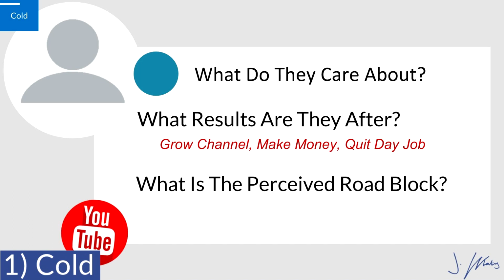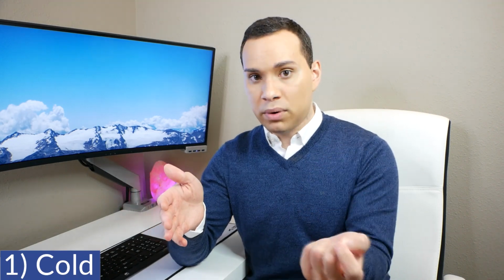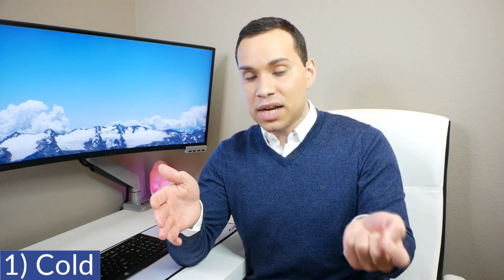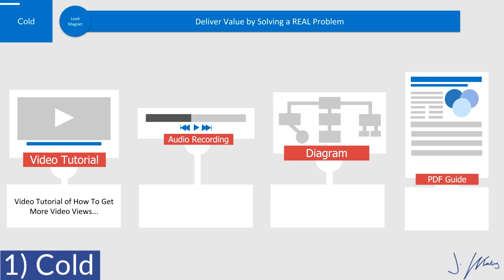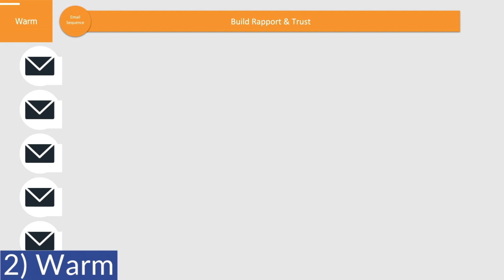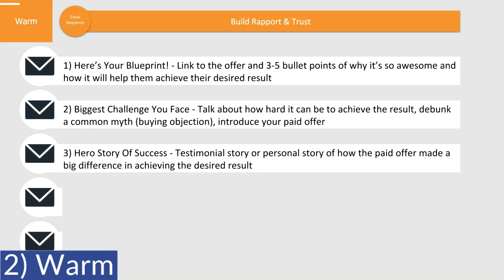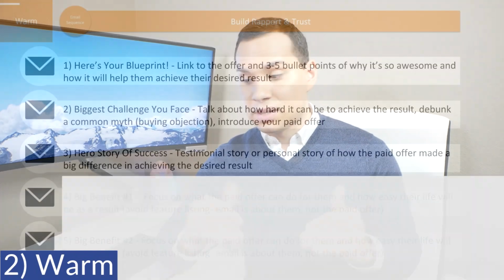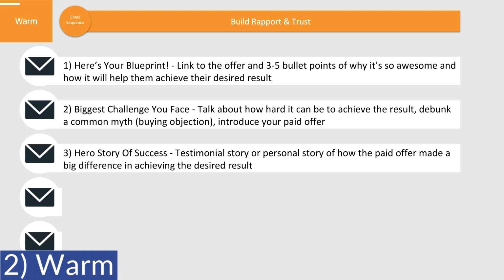5 Stages Of A Profitable Sales Funnel - The Snap Funnel Method Explained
Construct a high converting sales funnel in record time using the Snap Funnel Method. Skip all the months of trial and error and copy our playbook for finding the best converting offers and value ladders.

Table of Contents:
0:00 - Intro
0:22 - Key to Succes
2:07 - Stage 1) Cold
4:46 - Stage 2) Warm
7:41 - Stage 3) Hot
8:51 - Stage 4) Customer
9:24 - Stage 5) Lifetime
11:12 - Outro

5 Stages Of A Profitable Sales Funnel - The Snap Funnel Method Explained